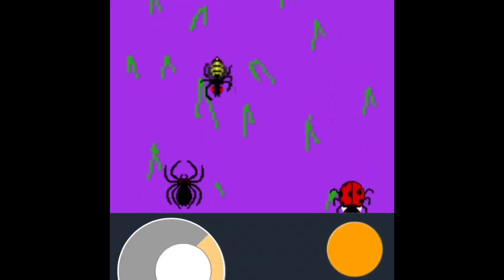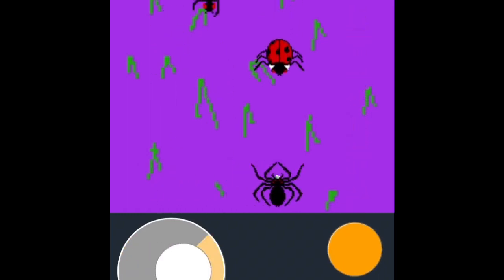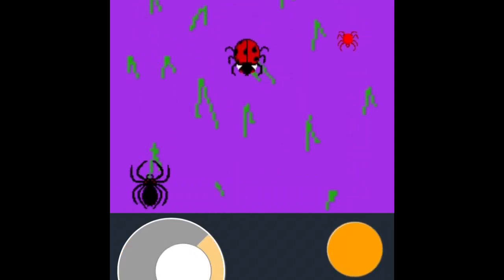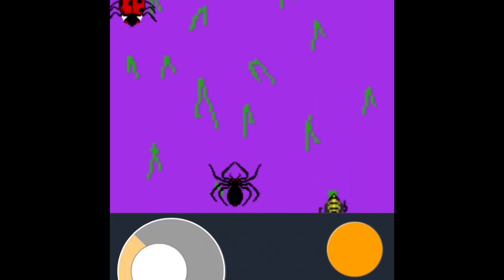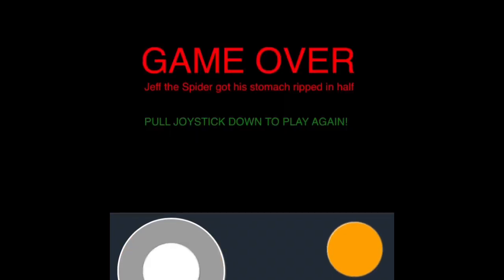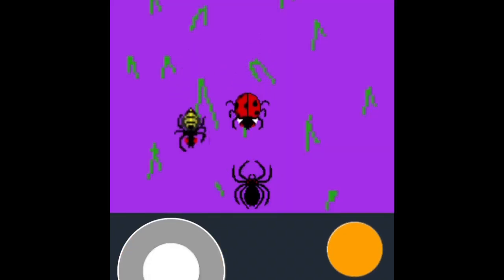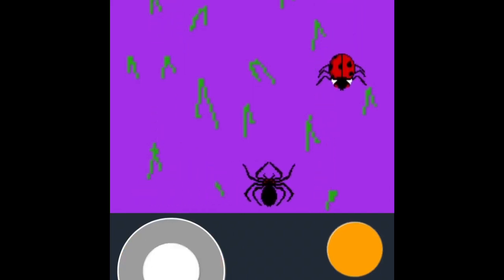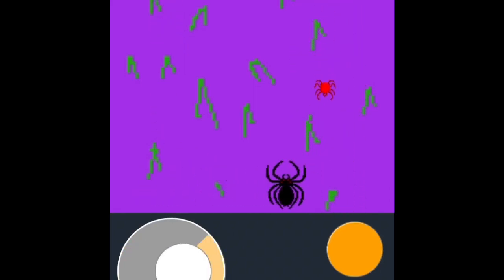I Made a Game (100 Subs Special)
I made a game.